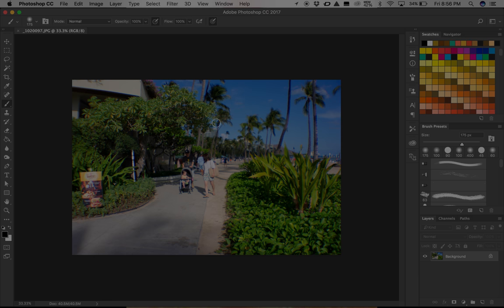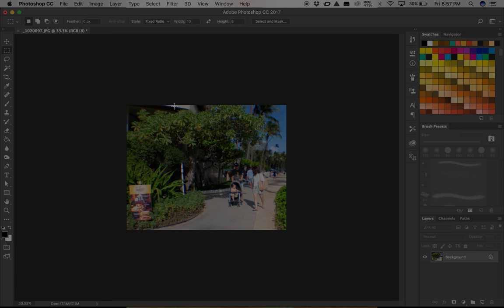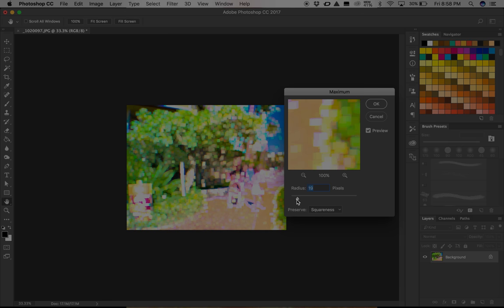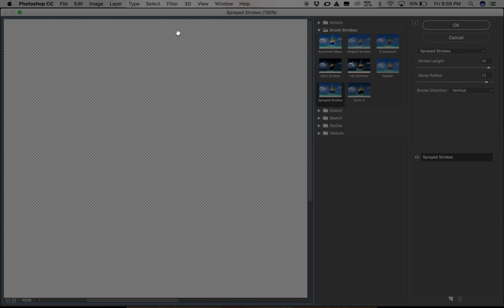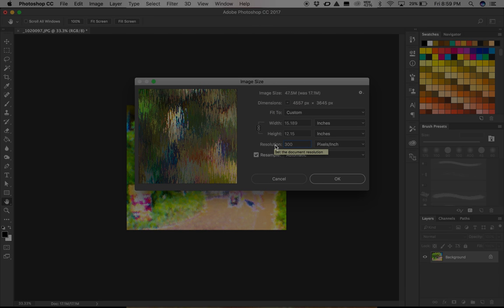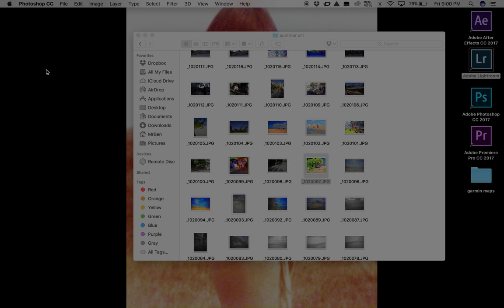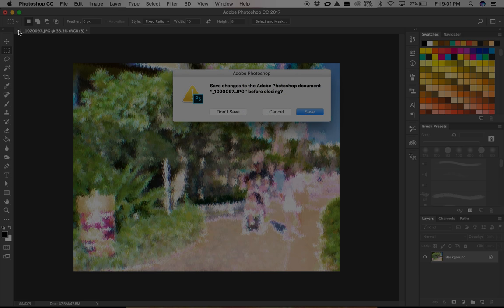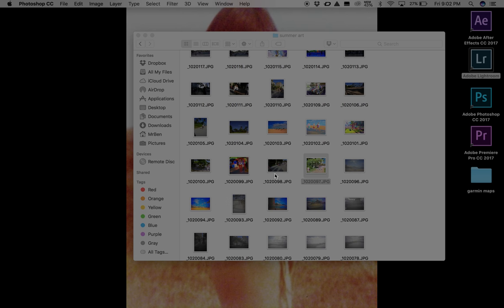impressionistic photography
here in this video, I talk about artistic style in impressionism shooting as many photos as you can to develop your artistic eye, demonstrate how I make impressionist style images from photos using photoshop.